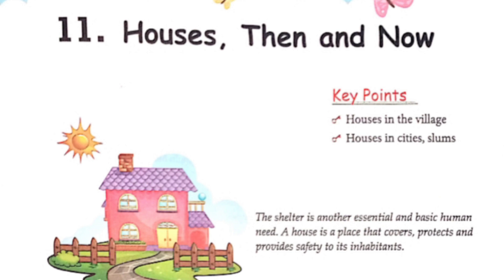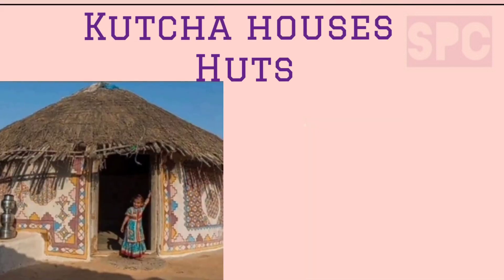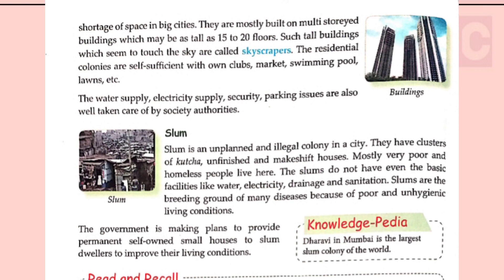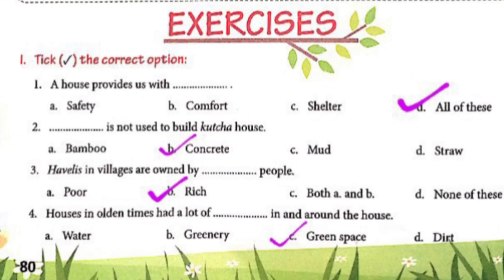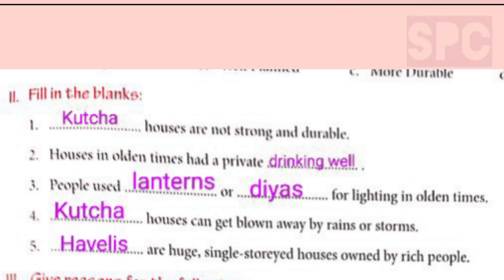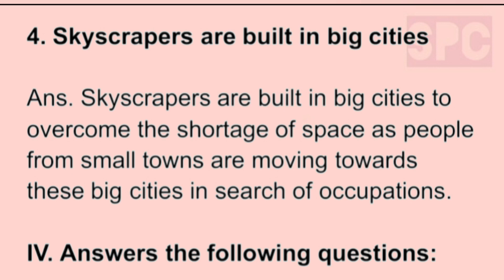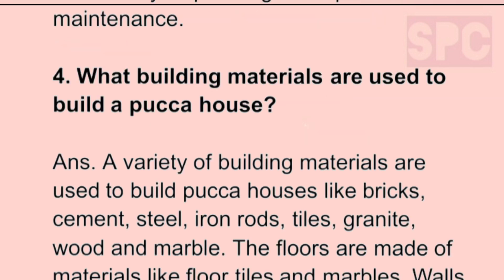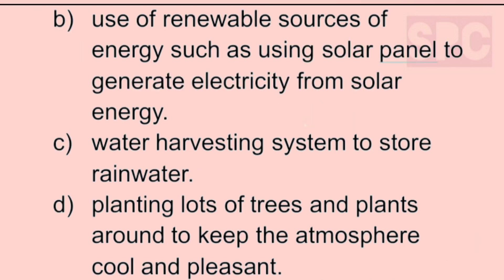Houses, Then and Now / Chapter 11 - EVS / Class 4 / Full Explanation / Question Answer / Book Ex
Houses, Then and Now / Chapter 11 - EVS / Class 4 / Full Explanation / Question Answer / Book Ex / @SangeetaPRTClassroom